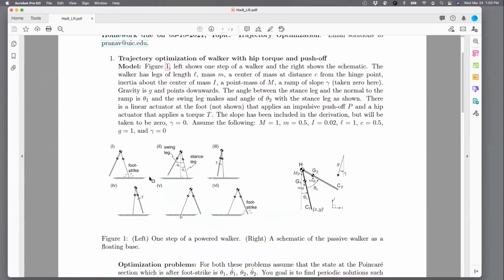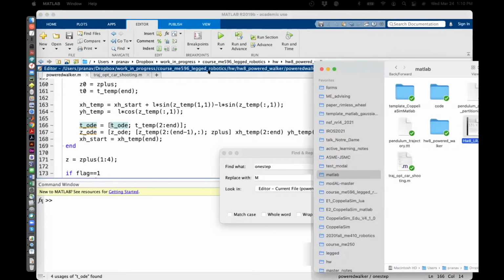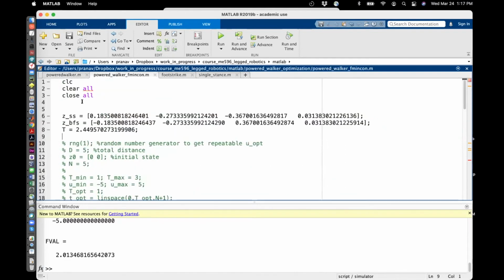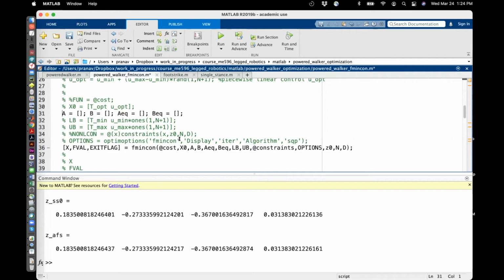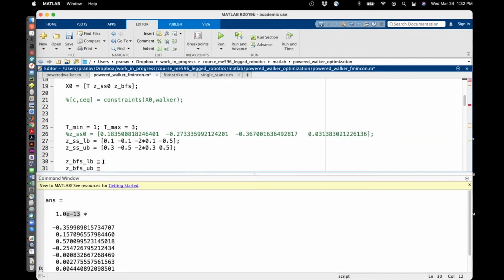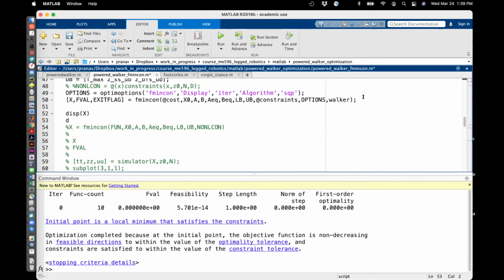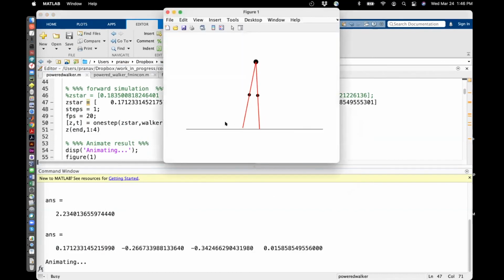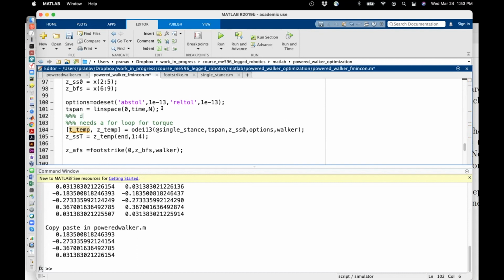Legged Robotics 20a: Solving for periodic gait using fmincon (Spring 2021)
Here I show how to use fmincon to solve for periodic gait of a walker on level ground with only an ankle push-off. The goal here is to show how to develop code (and debug) for optimization using fmincon (not really covered here, but left as an exercise) starting from known solution for periodic gait (obtained earlier using fsolve). The objective is to show how learn to code complex problems by building of simpler ones.